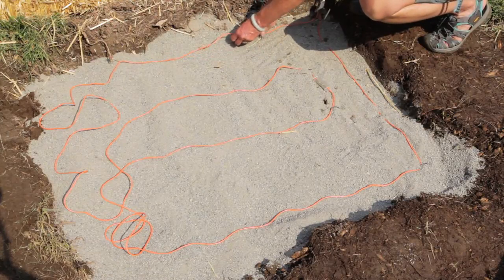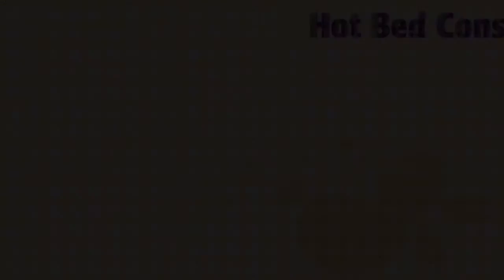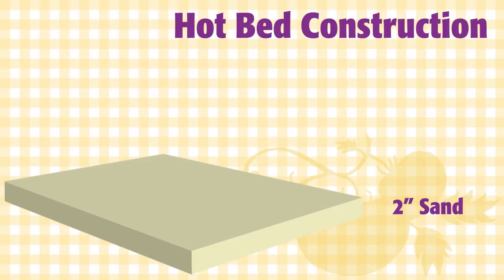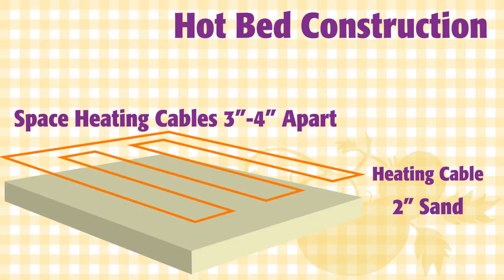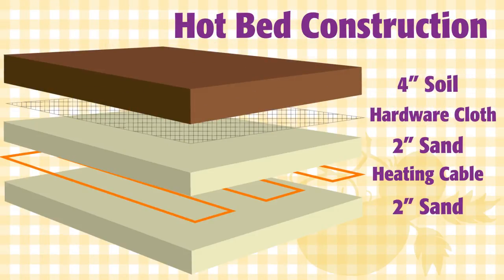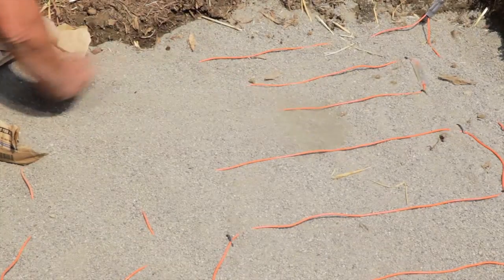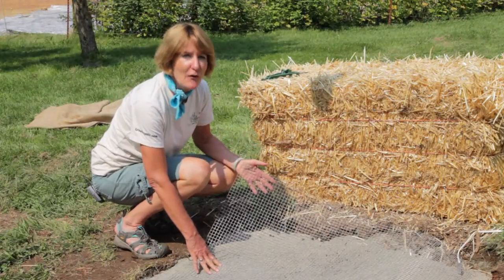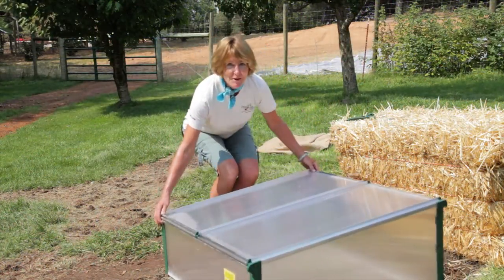How to Use a Soil Heating Cable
Use a soil heating cable to provide gentle bottom heat for growing seedlings, rooting cuttings, and growing throughout the winter in you cold frame.